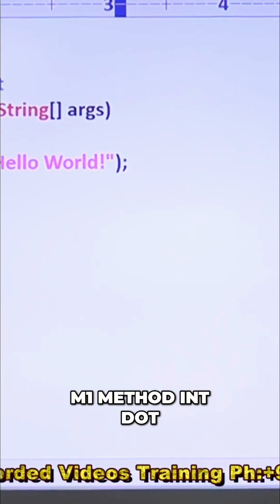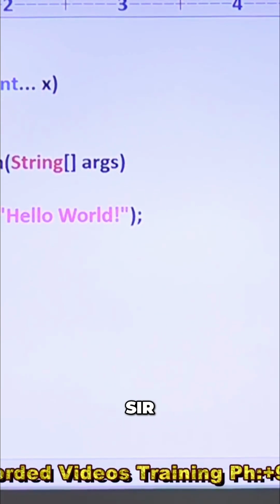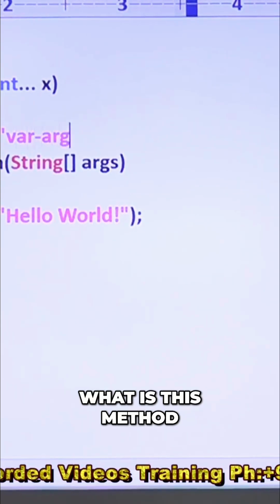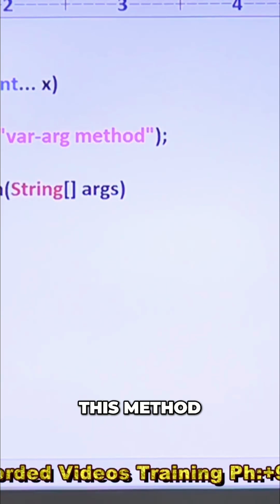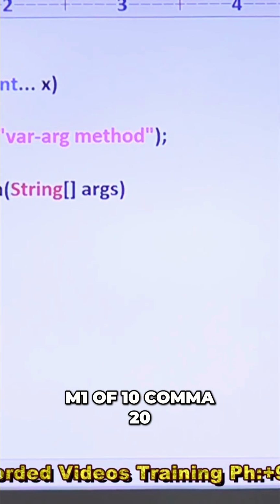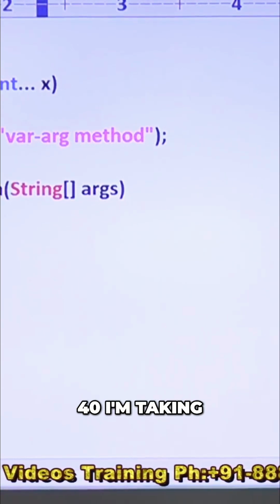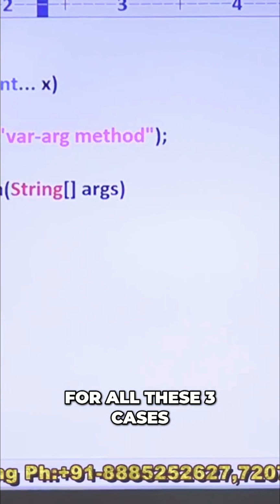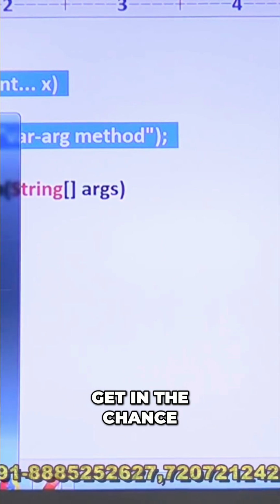Java Varargs Method Explained: Easy Code Demo!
Learn how to use Java's varargs feature with a simple coding example. See how varargs simplifies method calls with variable number of arguments. Enhance your Java skills now!